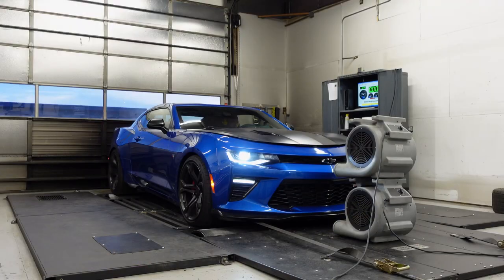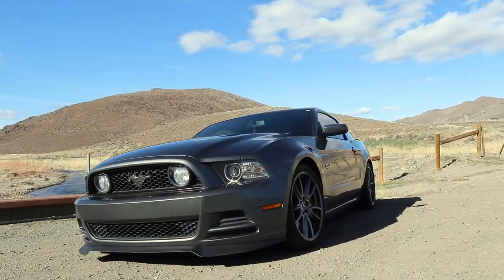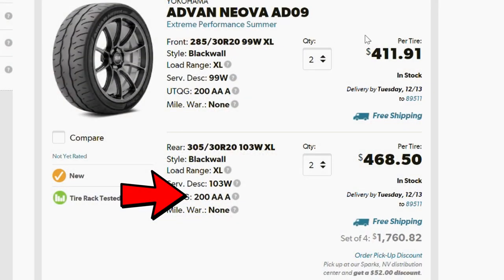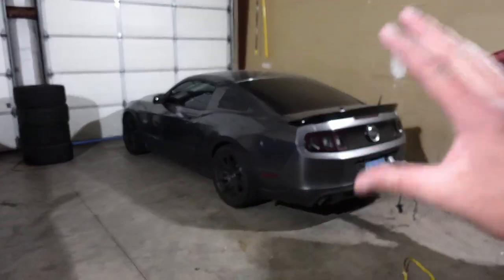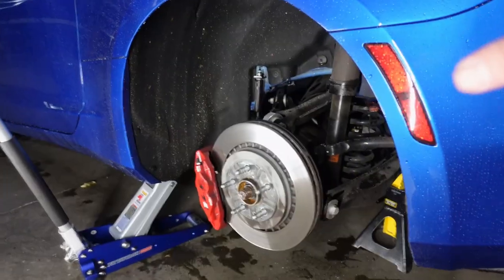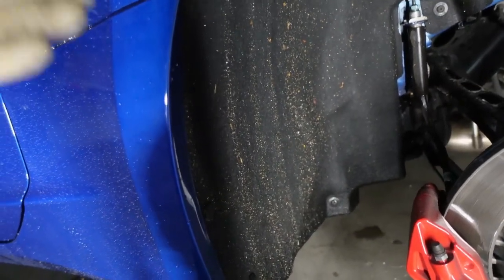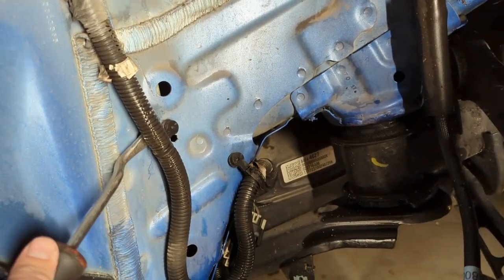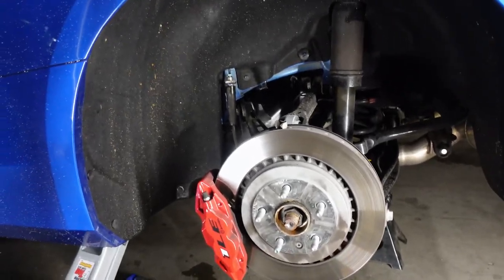6TH Gen Camaro Harness Relocation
6th gen Camaro have a harness that can be a problem when you run a bigger than stock tire.  I show you where it is at and where to move it to